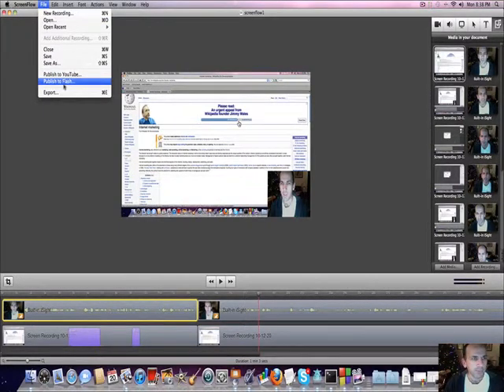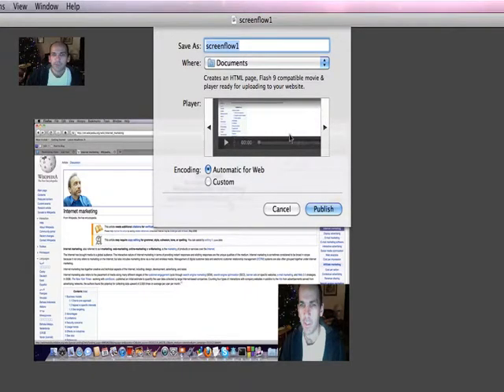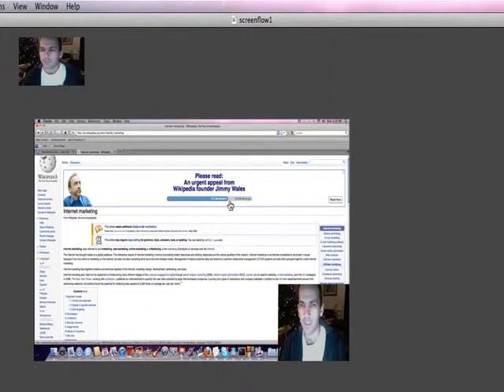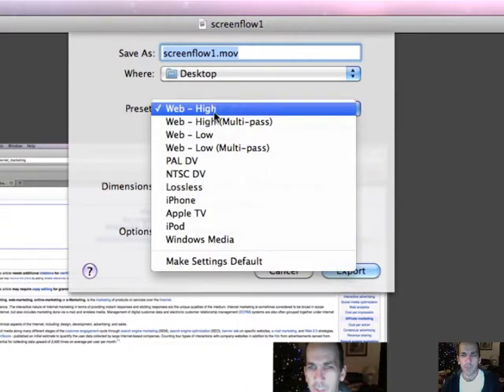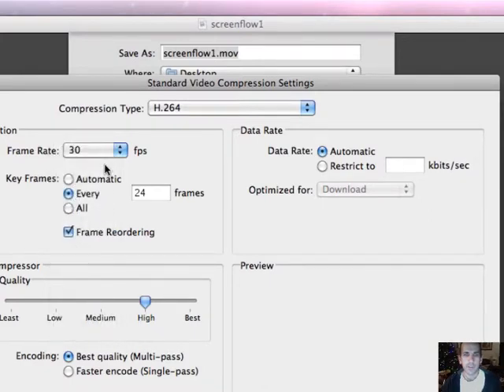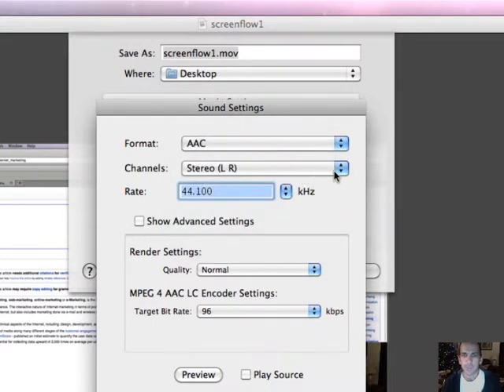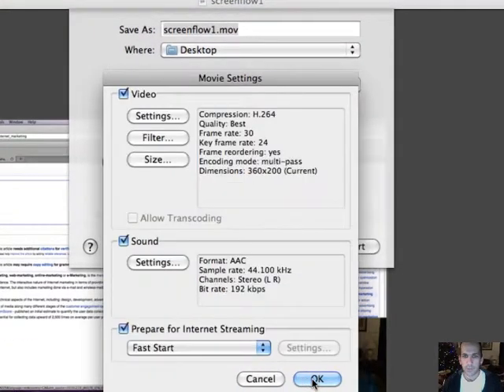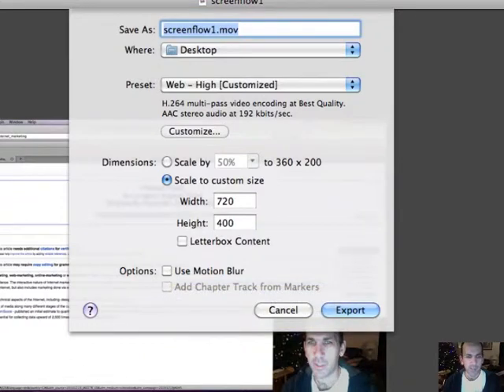ScreenFlow 2 Training (part 9)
Visit Screen Flow Website To Order